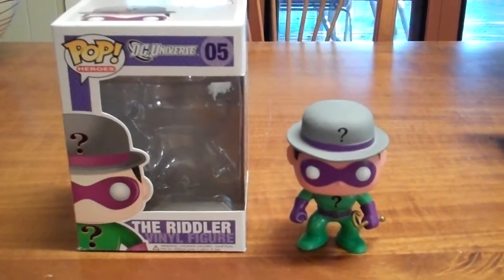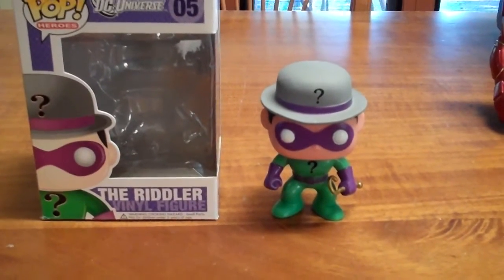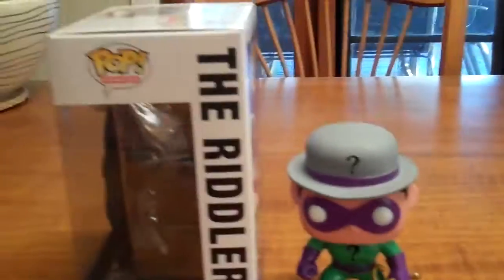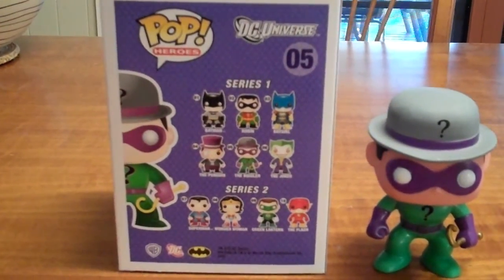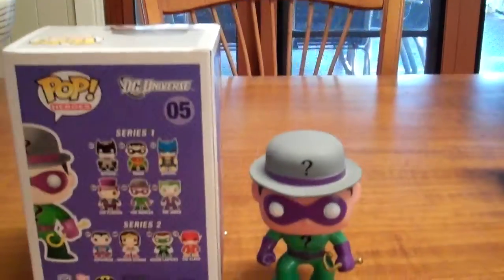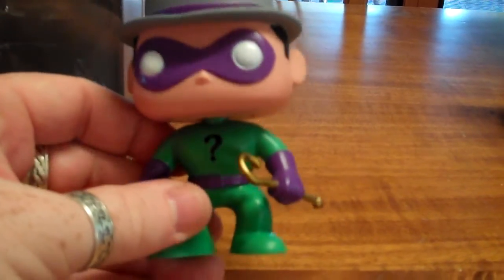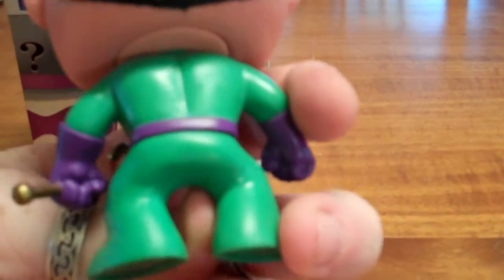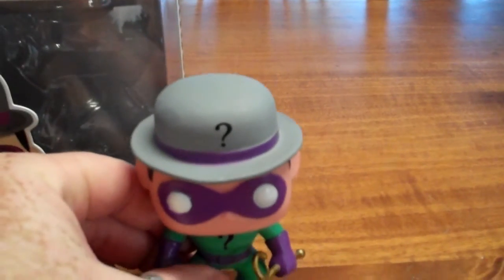Riddler POP! Heroes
Inspired by the urban and stylized character designs of today's designer toys, Funko presents a new take on some classic characters with their POP! Heroes Vinyl Figures! These 3 3/4' tall figures of Batman, Robin, The Joker, The Riddler, and Penguin feature Funko's unique design, rotating heads, and articulation. Because these figures will look great on your desk, collect them all!